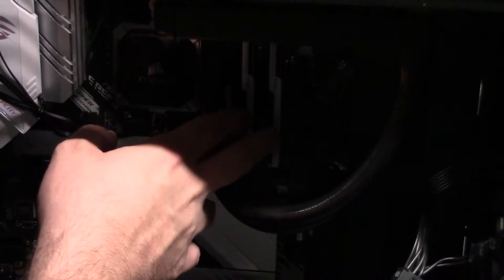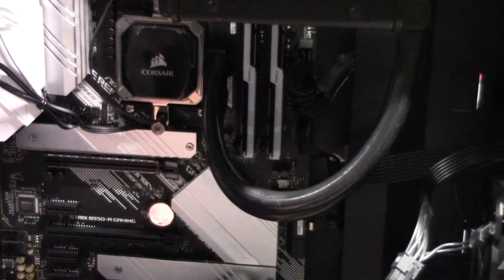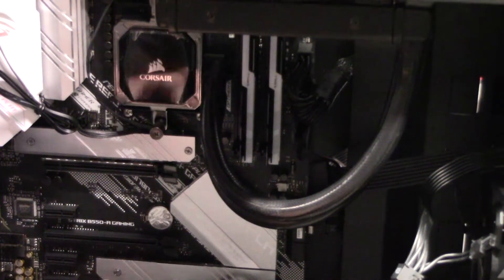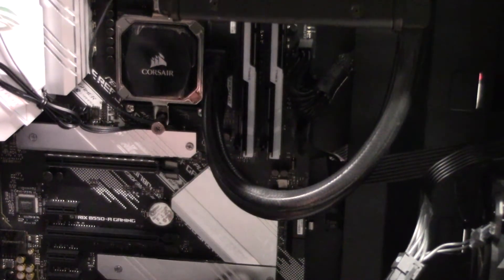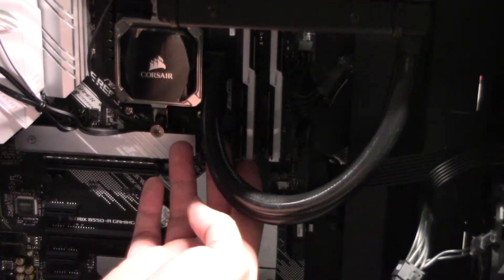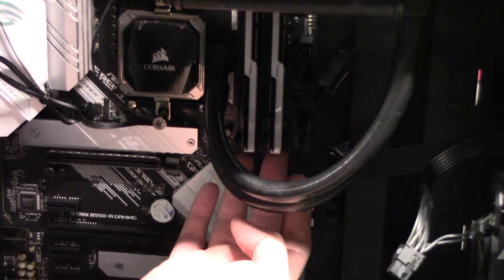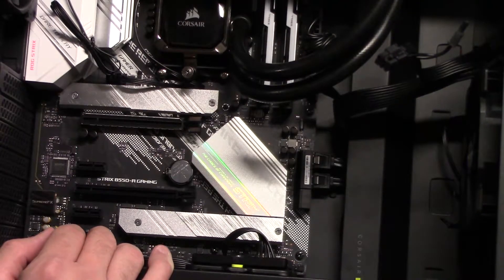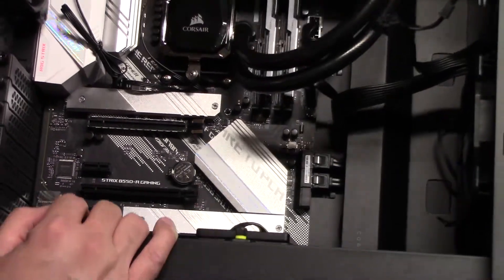Dual Channel Ram Installation for Maximum Performance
Does it matter how you install your ram? Yes it sure does. I show you how to get maximum performance from 2 sticks of ram in an Asus B550-A motherboard.
Ram: G.SKill Trident Z Neo
Motherboard: Asus ROG B550-A